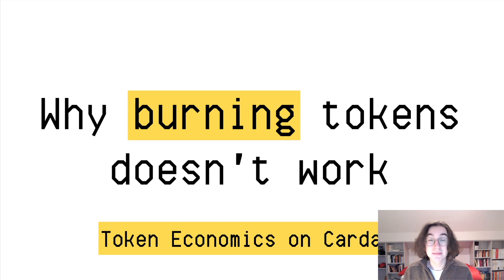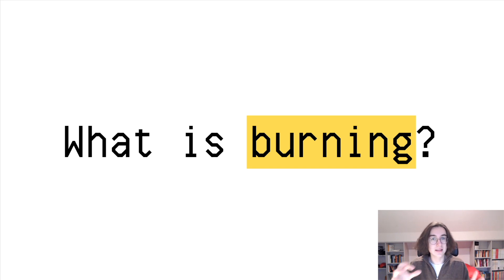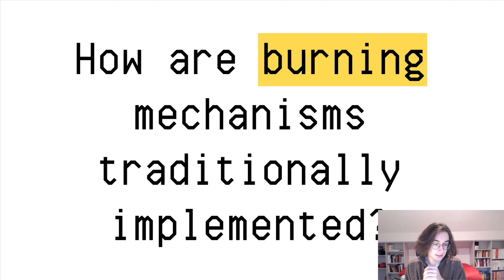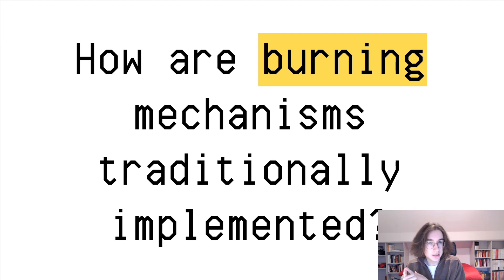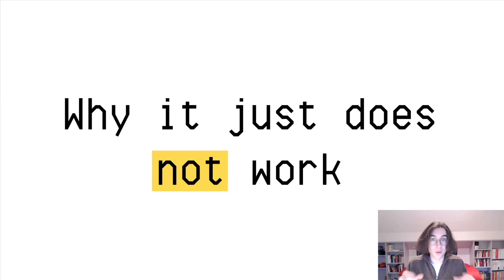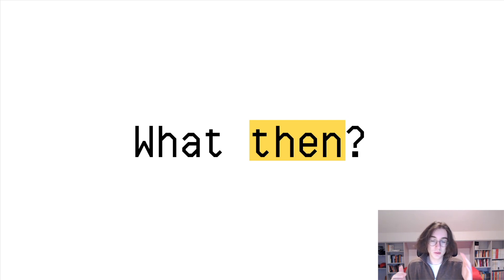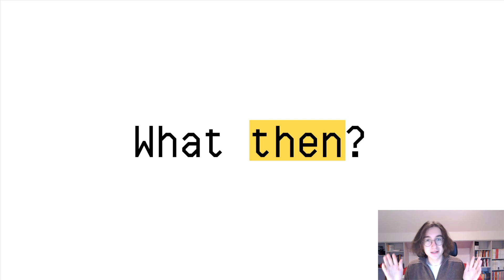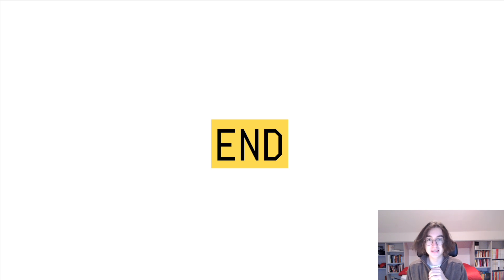Why burning tokens doesn't make sense | EP01 | Token Economics on Cardano